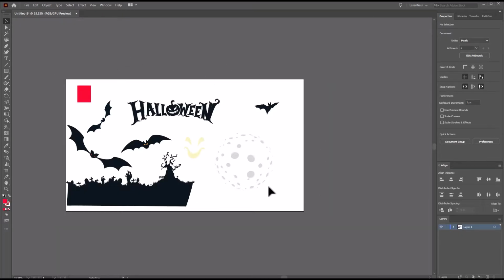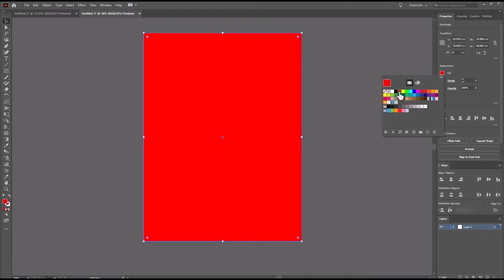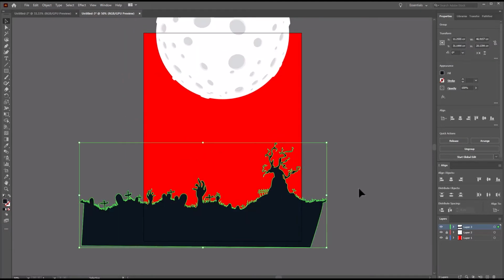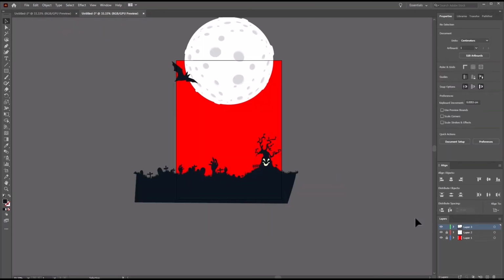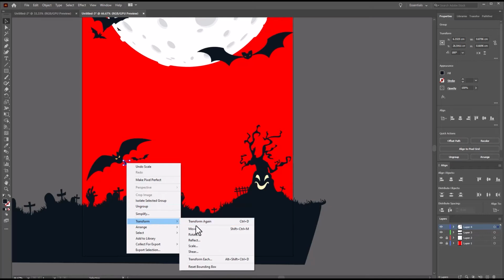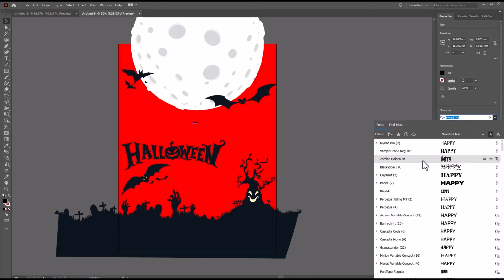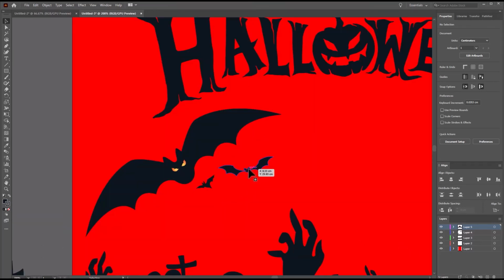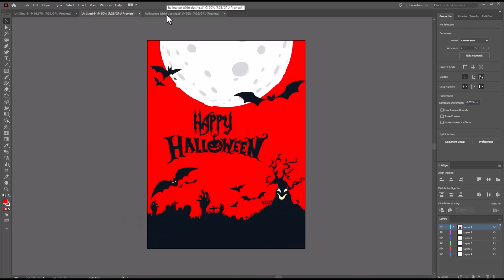How To Design Halloween T-Shirt | Halloween T-Shirt Design Tutorial 2022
How To Design Halloween T-Shirt | Halloween T-Shirt Design Tutorial | T-Shirt Design Tutorial in illustrator
Today I will show you How to Design Halloween T-shirt in Adobe Illustrator Tutorial. I hope you like in this video.

This tutorial is very beginner friendly and it goes over the basics of how to create a Unique Halloween type design for t-shirts inside Adobe Illustrator.

This tutorial covers many of the basics you'll need to learn in order to create type Halloween designs inside Adobe Illustrator including keening, leading, formatting, and various tool tips and tricks to help you work faster!

t shirt design, PixelBox, PixelBox Tutorial, PixelBox Graphic Design